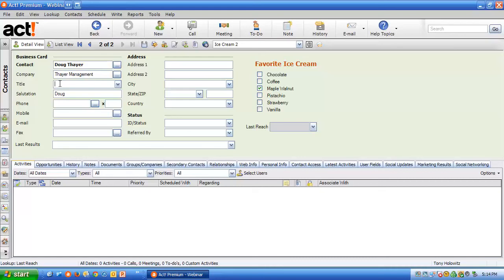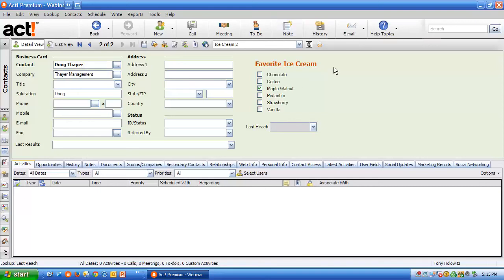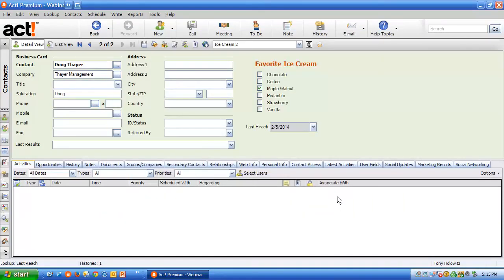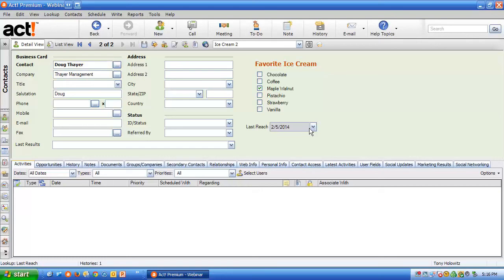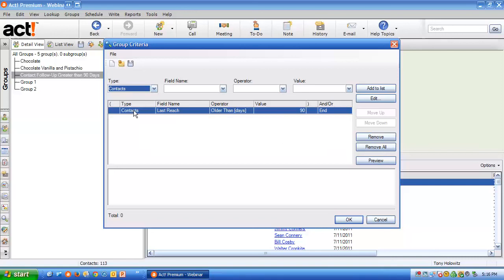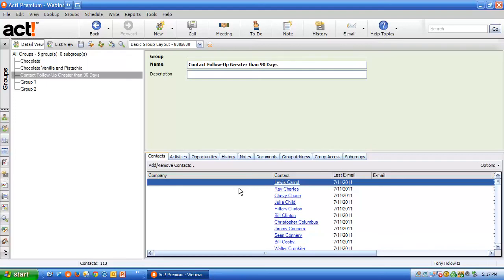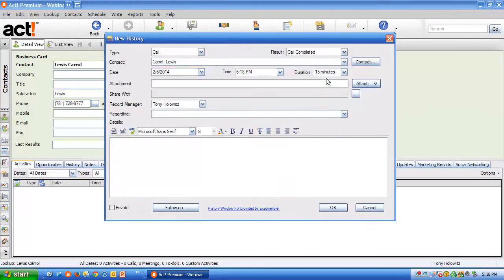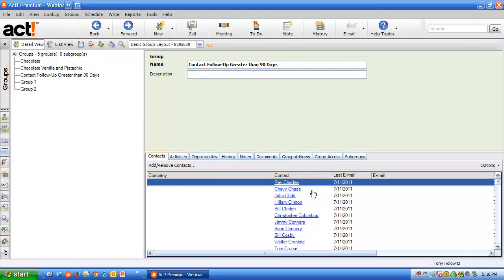ACT CRM Group Therapy: Group Membership Rules 2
Tony Holowitz from tonytheteacher.com and 365 ACT Tips introduces an efficient method for client follow-up using ACT, a client relationship management tool. In his video, Tony emphasizes the importance of setting goals for client interactions and how ACT can help manage these goals through the use of groups and fields specifically tailored for follow-ups.

Tony begins by discussing the addition of a new field in the ACT layout called "Last Reach," designed to track the last time a client was contacted, whether through a phone call or a message. He demonstrates this by using a hypothetical example of calling a client named Doug Thayer. Although he doesn't complete the call, Tony records the attempt as a history, which, unlike a simple note, updates the "Last Reach" field with the current date. This action signifies that even though direct contact was not made, the attempt to reach out was noted, fulfilling the goal of maintaining client engagement.

Further, Tony illustrates how to automate client follow-up processes using the group functionality in ACT. He has set a group called "Contact Follow-Up Greater Than 90 Days," which automatically includes contacts that have not been reached in over 90 days based on the "Last Reach" field. This feature allows users to focus on clients that need attention without manually tracking interaction dates. Tony highlights that this method is particularly useful during slow periods or when needing a break from more intense tasks, as it provides a productive diversion that ensures all clients are regularly contacted.

By systematically reaching out to each client in this group and updating the "Last Reach" field upon contact, ACT automatically removes them from the "Contact Follow-Up Greater Than 90 Days" group, ensuring a continuous and efficient cycle of client management. This method ensures that no client is neglected, thereby improving overall client relations and retention.

Tony closes his tutorial by reminding viewers of the importance of setting clear goals and how leveraging ACT’s functionalities can significantly streamline achieving these objectives. He encourages customization of the group and field features according to specific business needs, demonstrating ACT’s flexibility and effectiveness in managing client relationships.

**Key Takeaways:**
- **Goal-Oriented Follow-Up:** Using ACT for client follow-up ensures that all actions are aligned with specific business goals, such as maintaining regular contact.
- **Automated Client Groups:** Setting up groups based on the last contact date allows for automated management and regular follow-up of clients.
- **Efficient Client Interaction Tracking:** Adding fields like "Last Reach" helps in documenting every attempt to communicate, ensuring no client interaction goes unrecorded.
- **Productivity during Downtime:** Leveraging slow periods for client follow-up not only maximizes productivity but also enhances client engagement.
- **Customizable Features:** ACT’s functionalities can be tailored to fit various business needs, making it a versatile tool for client relationship management.